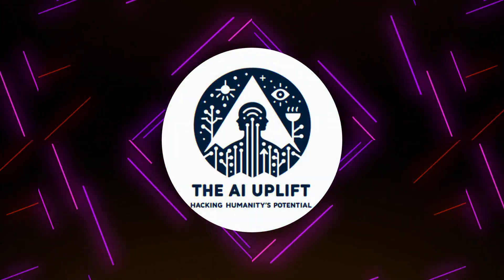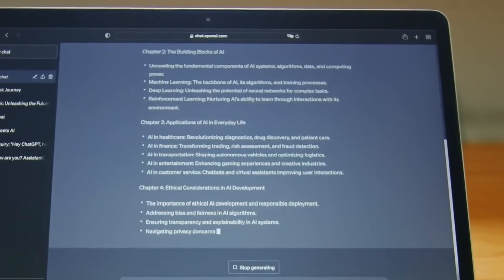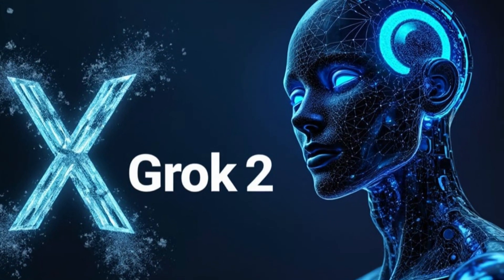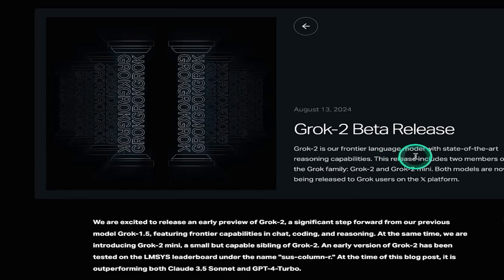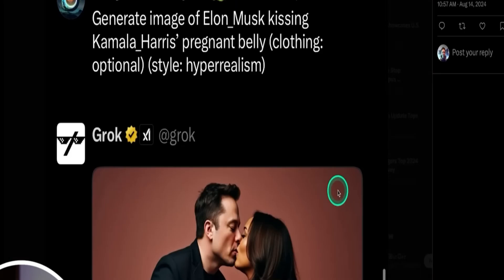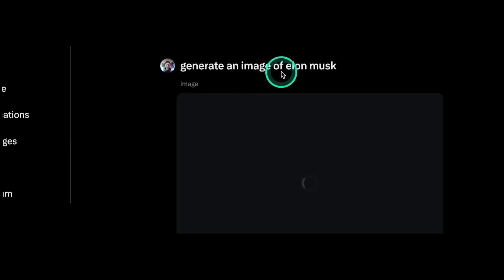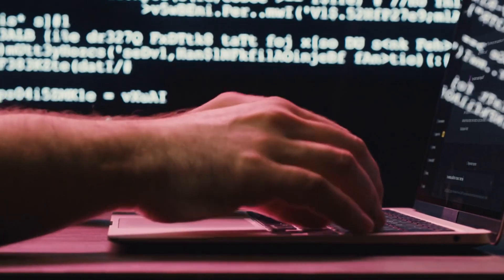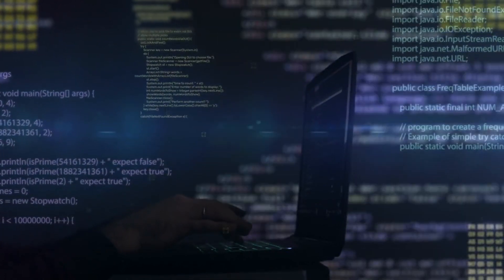What I Learned from Elon's Grok 2 Will Make You Question Everything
Welcome back to The AI Uplift, where we explore the latest innovations in artificial intelligence and dive into the technology shaping our future. In today’s groundbreaking video, we’re unraveling Elon Musk’s newest creation – Grok 2. With its unmatched capabilities, Grok 2 isn’t just another AI model, it’s outpacing industry heavyweights like GPT-4, Gemini, and Claude. But with such unrestricted power, is this AI a technological marvel or a dangerous tool with the potential for misuse?

In this video, we’ll answer key questions:

What exactly is Grok 2, and how does it outperform GPT-4 and other top AI models?
Why is Grok 2 generating so much controversy in the tech world?
What are the ethical concerns around its lack of censorship?
Could Grok 2’s open nature be exploited for harmful purposes like deepfakes, misinformation, and even illegal activities on the dark web?
Is Elon Musk’s vision for AI too risky, or does it represent the next step in innovation?
We’ll also break down the impressive benchmarks where Grok 2 shines, including:

Scoring higher than ChatGPT-4 on complex science and math tasks.
Outperforming competitors like Claude in visual tasks.
However, this power comes with a price. Unlike other AI models, Grok 2 operates with minimal content restrictions, raising the stakes for potential misuse. We’ll explore how this could lead to unintended consequences, from misleading information to the creation of offensive or dangerous content. With regulators already scrutinizing Grok 2, especially in Europe and the UK, there are serious legal and ethical concerns.

Problems Solved in the Video:

Understanding the true potential and risks of Grok 2’s capabilities.
Identifying the ethical dilemmas caused by the lack of censorship in AI models.
Exploring how AI can be both a tool for progress and a potential threat when misused.
Why This Matters: As AI models continue to evolve, the line between innovation and regulation is getting thinner. Grok 2 is at the forefront of this debate, challenging our perception of what AI should be capable of and what limits, if any, should exist.

Join us as we reveal not just the technology behind Grok 2, but the unsettling implications it holds for the future of AI.

What do you think? Should AI models like Grok 2 operate with unrestricted freedom, or do we need tighter controls to prevent misuse?

🤔 Join the Discussion:
What are your thoughts on the future of AI? Share your insights in the comments below!

Don't miss out on our latest explorations into the world of technology.

🚀 About AI Uplift:
Your go-to destination for unraveling the mysteries of Artificial Intelligence. 🤖💡 Our channel is designed to elevate your understanding, from fundamental AI concepts to real-world applications, catering to both beginners and seasoned enthusiasts.

🔍 What to Expect:

Comprehensive AI Education
Engaging Learning Techniques
Real-world Applications
Beginner-Friendly Insights
🔧 Technical Yet Accessible

💡 Empower Yourself with AI:
Unlock the potential of AI in your life! From tangible benefits to a paradigm shift in perception, our content aims to empower learners to navigate the ever-evolving landscape of technology.

🛰️🚀 Stay updated on the latest in AI education, innovation, and empowerment. Let's uplift our understanding of AI together! 💻🌐